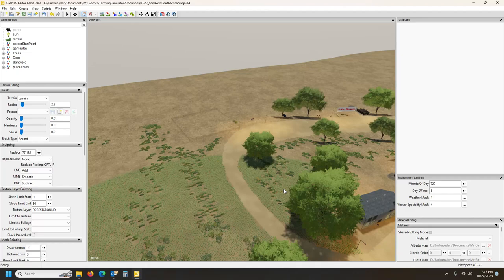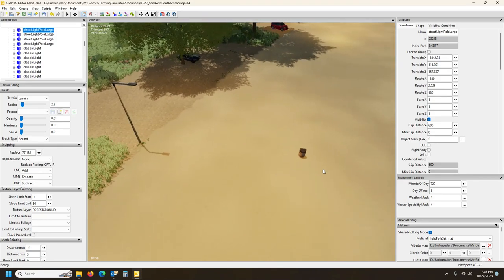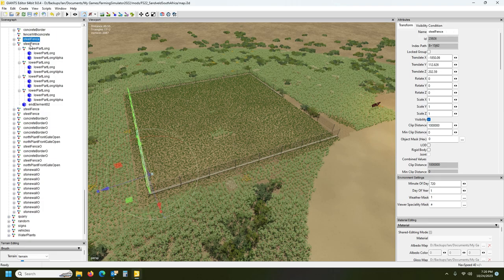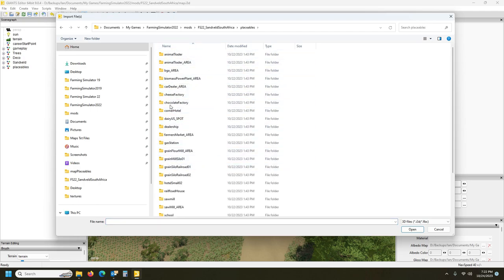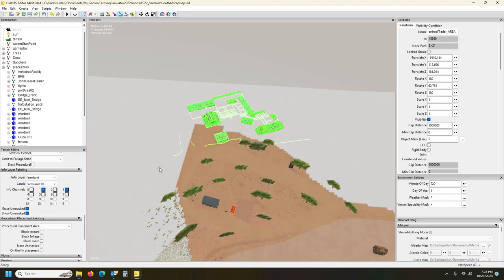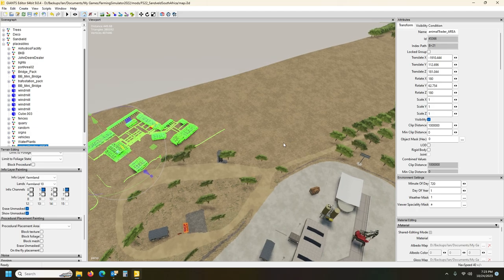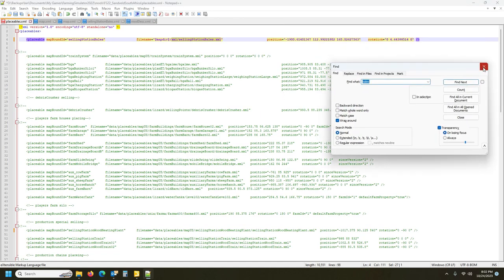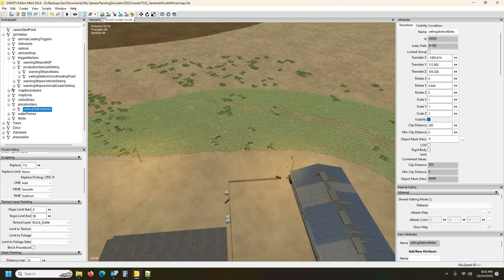Sandveld South Africa Map Conversion E05, Adding the Animal Dealer and Barn to the map!